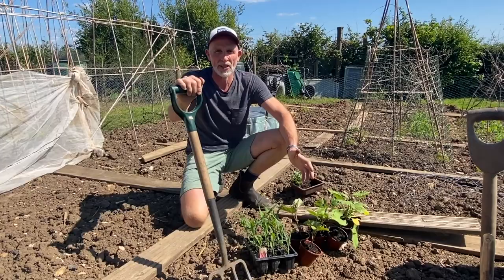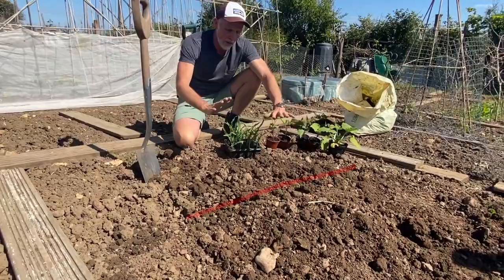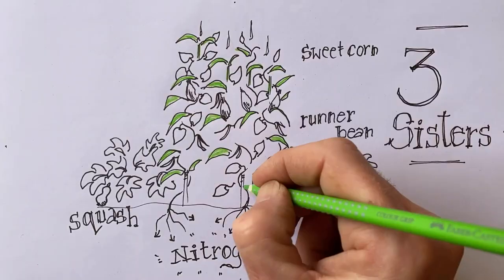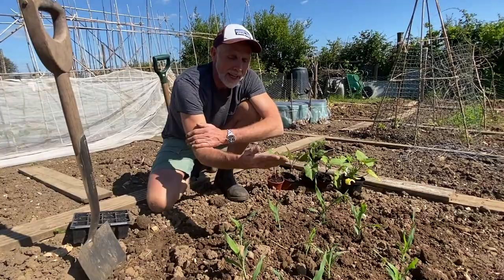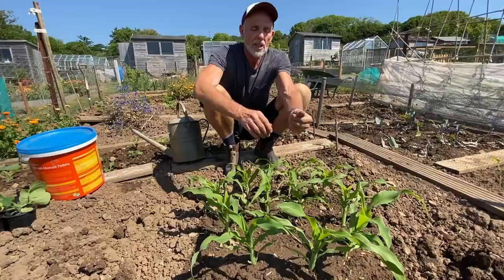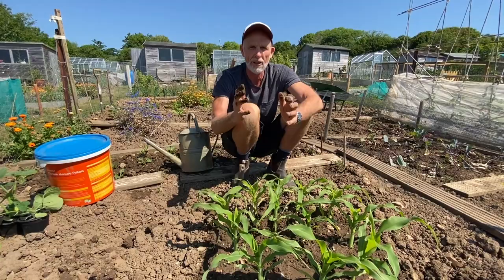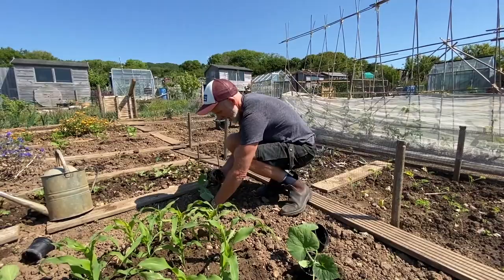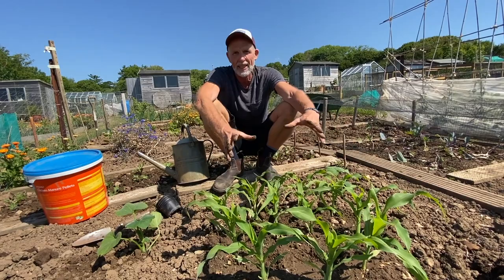How to grow beans, sweetcorn and squashes all at once with the three sisters planting combination.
The three sisters is a fascinating planting combination that looks lovely, is fun and easy to do and helps produce a great and varied harvest!